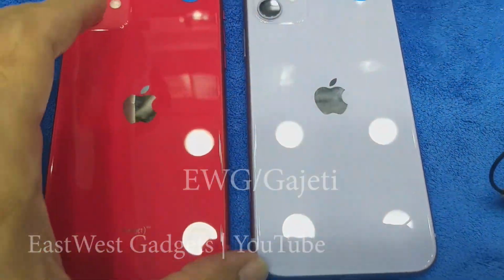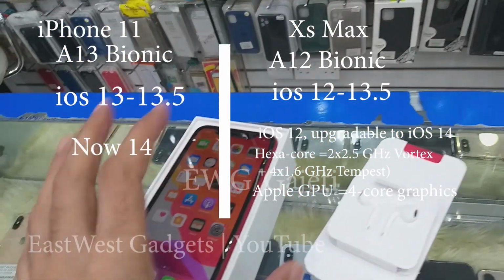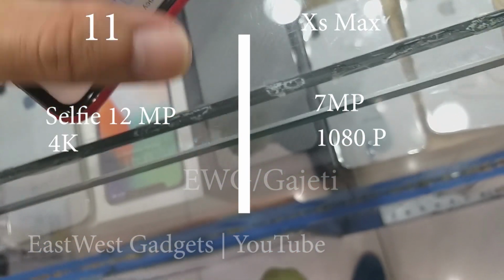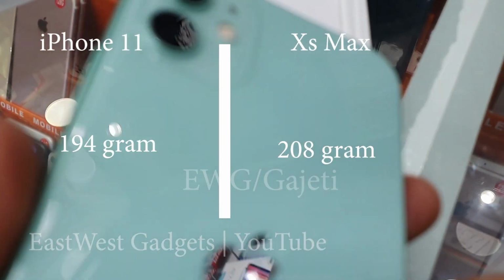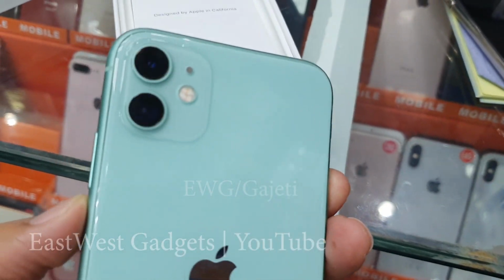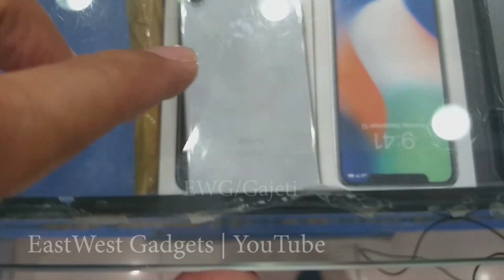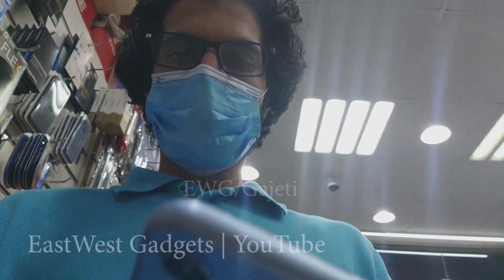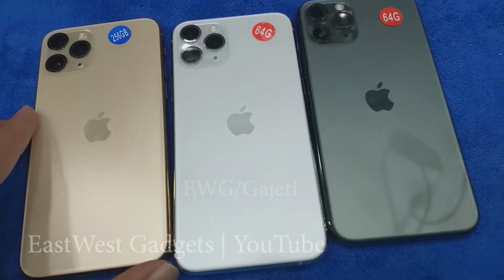iPhone 11 VS iPhone Xs Max: Deciding Factors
iPhone 11 vs iPhone Xs Max: Which one should you buy? Should you buy the iPhone 1?  or bigger phone like iPhone 12 now? I have tried to share some of the basic specs to compare both iPhone11 and iPhone Xs Max.
You will do your own research and make you your own decision but I have share my opinion in this video. :) You guys know I mostly see things from a content creator perspective and that's a lot of you might disagree with me about Xs Max.
Here is a full video about Xs Max :
This video has been in the production for ages :) that's why I have added that both iPhone 11 and Xs Max are upgrade-able to iOs 14 now.
iPhone 11 offers a distinct advantage in the camera department but iPhone Xs Max is not bad phone at all. If you can put it a good use, it can get you great results. My opinion is that if iPhone 11 can get you better results in the selfie-mode, again as usual if feel, it is an advantage when you are one-man crew filming yourself.